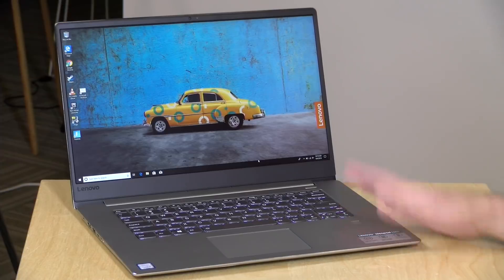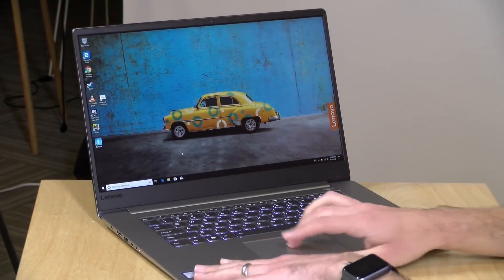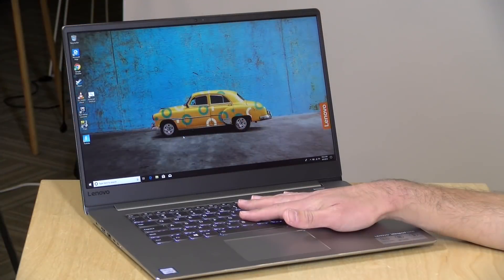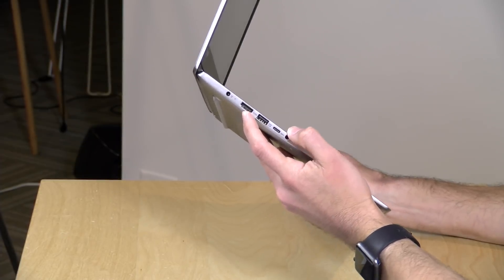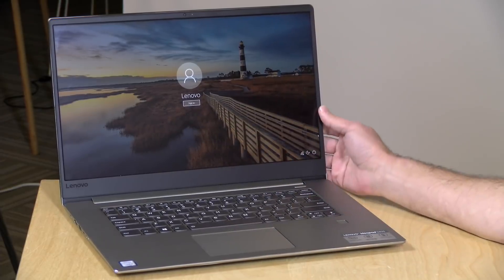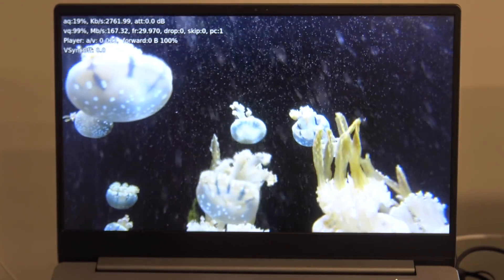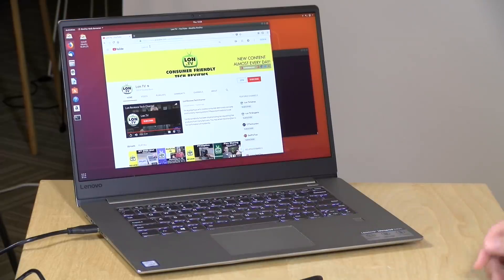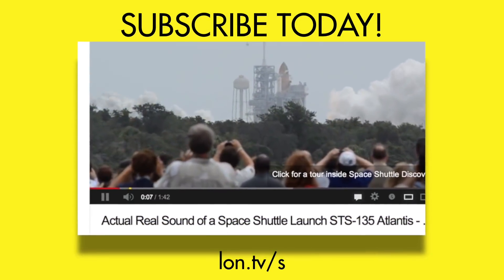Lenovo Ideapad 530S Review - 15" 1080p Midrange Laptop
VIDEO INDEX:
0:00 - Intro
00:36 - Display
01:06 - Processor, RAM and storage
01:23 - upgradeability
02:30 - Weight & build quality
03:01 - Ports
03:57 - Keyboard and trackpad
04:16 - Fan noise
04:47 - Performance: Web Browsing
05:26 - Benchmark: Browserbench.org Speedometer
05:51 - Performance: Microsoft Office / Word
06:02 - Battery life
06:28 - Gaming: Minecraft
06:42 - Gaming: Fortnite
07:00 - Gaming: Rocket League
07:08 - 3DMark Cloudgate Test
07:45 - 3DMark Stress Test
08:13 - Kodi and HEVC High Bit Rate Video
08:35 - Linux support
09:22 - Conclusion and final thoughts